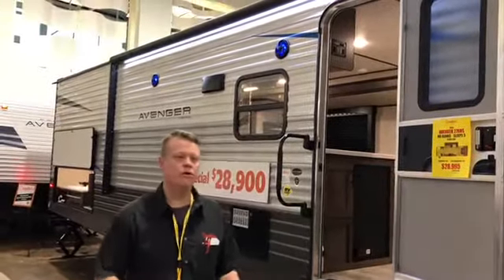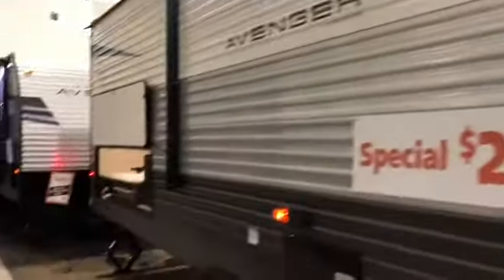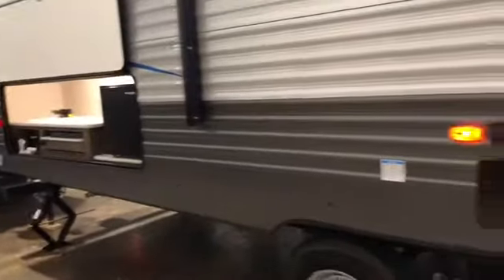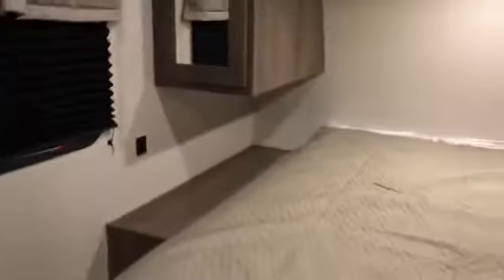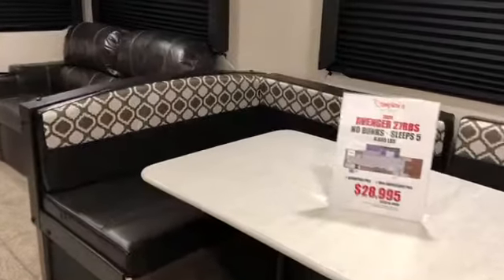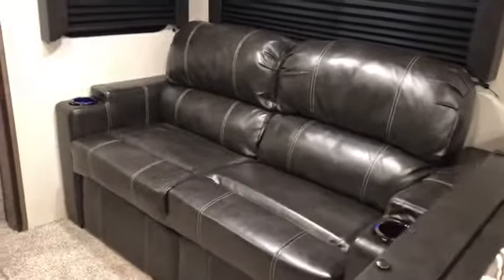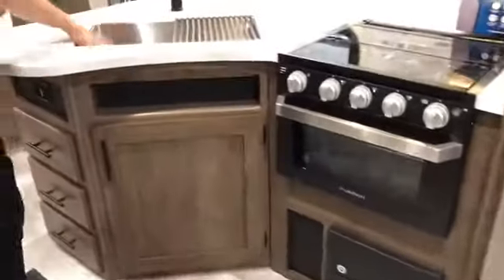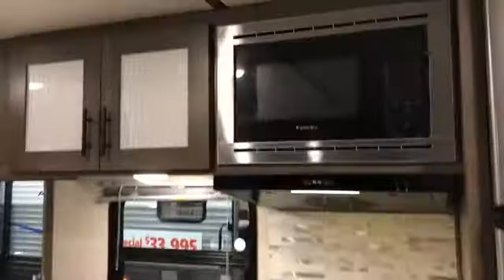2020 Forest River Prime Time Avenger 27RBS at Campkin's RV Centre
Take your spouse away for the long weekend in this Tracer Breeze 20RBS travel trailer by Prime Time Manufacturing. It features a comfortable queen bed with shirt closets on either side and overhead cabinets to keep your things. Easily prepare a meal in your kitchen with the three burner cooktop, oven and microwave, then have a seat and enjoy your meal in your u-dinette.
***Please note we do our very best to make sure the details on each listing is as accurate as possible. Please consult with your Campkin's RV Product advisor to confirm all details of the RV you're interested in.